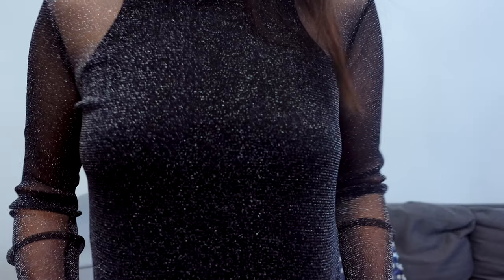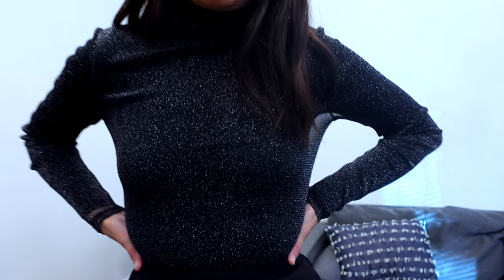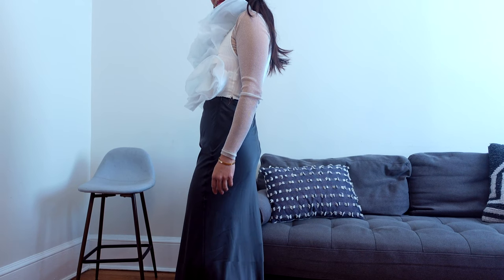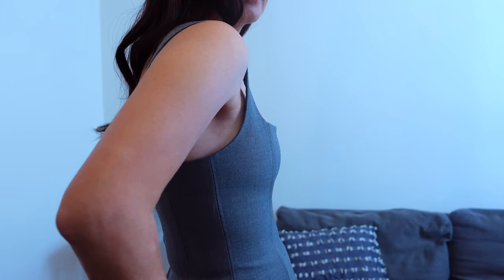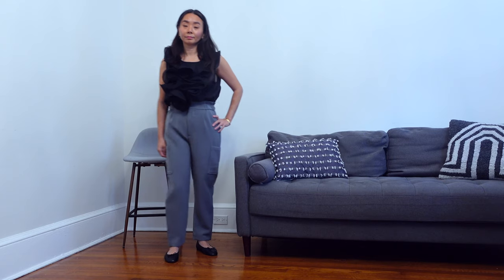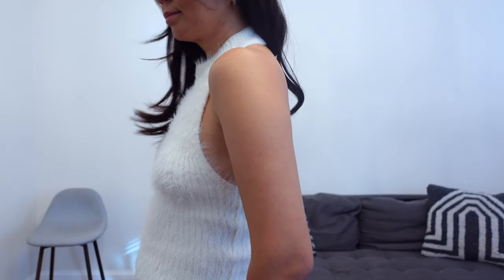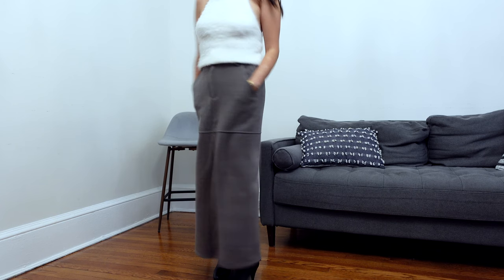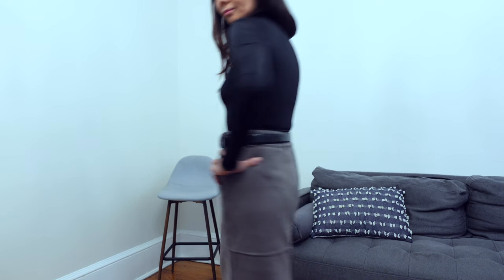Dressy winter outfit ideas for the cold winter (Zara, H&M, OGL Move Haul)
The latest fashion pieces from some of my go to brands for this winter that will work for any festive event or occasion.   Hope you enjoy the styling!

SHOPPING LINKS
1.   Black shimmer top (size sm)

2.   White shimmer top (size sm)

3.   White ruffle top (zara:  sold out)

4.   Silk skirt (size 2)

5.  Grey bustier top (size sm)

6.  Black ruffle top (size xs)

7.  White halter top (size sm)

8.  Fleece maxi skirt (size xs)